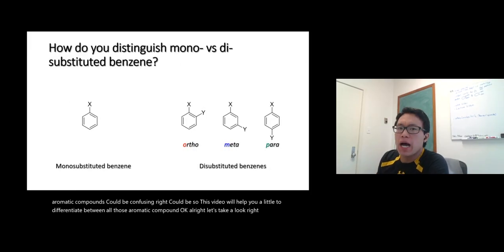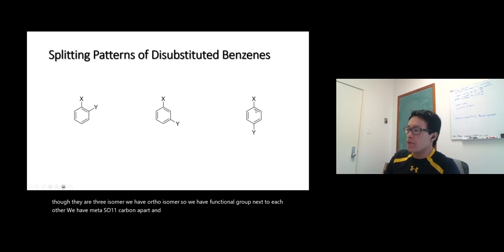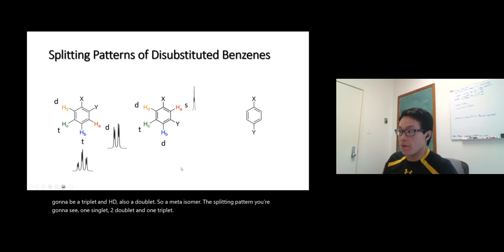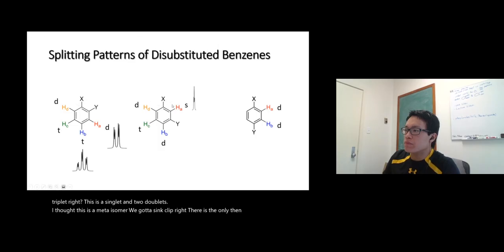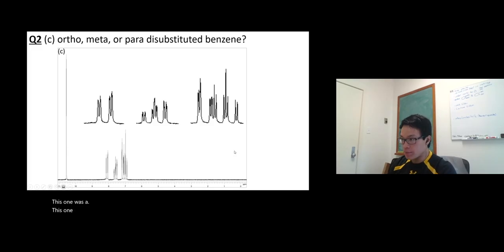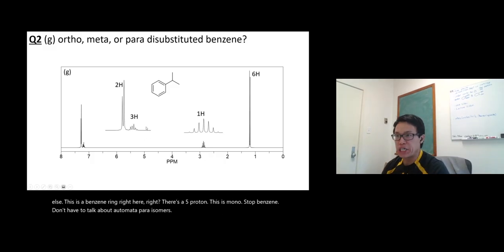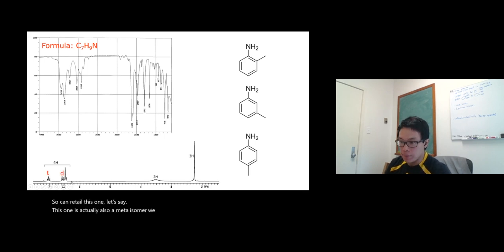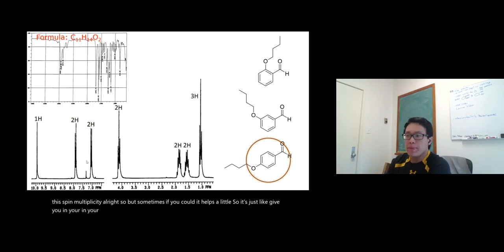Ch15.29 - Spin Multiplicity of Benzene Derivatives